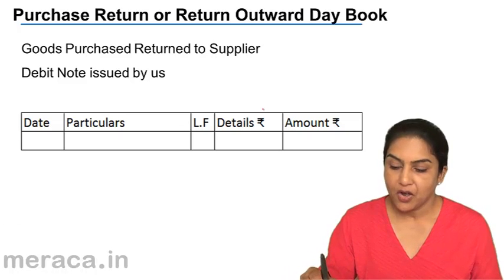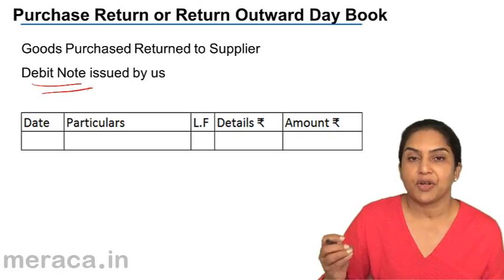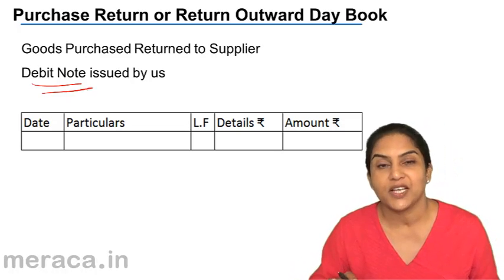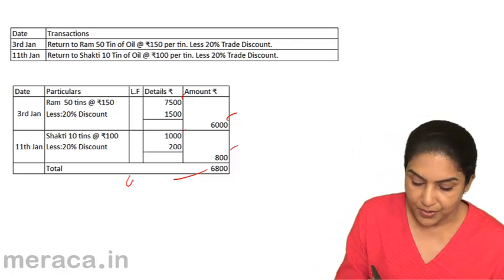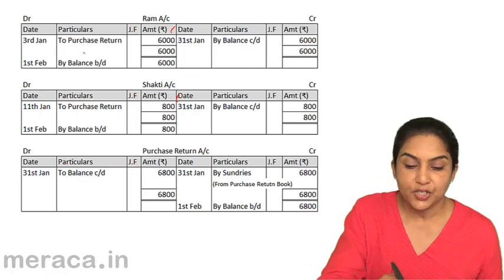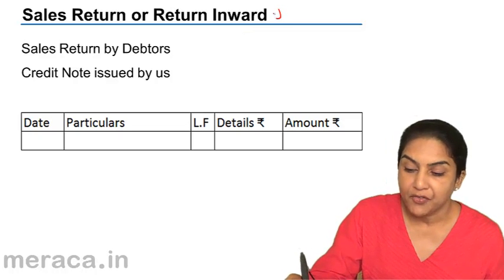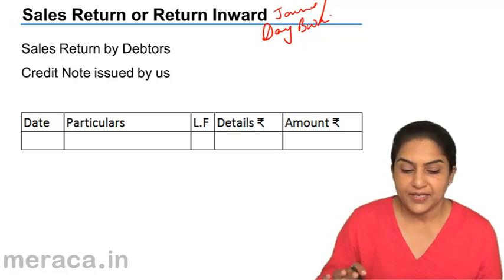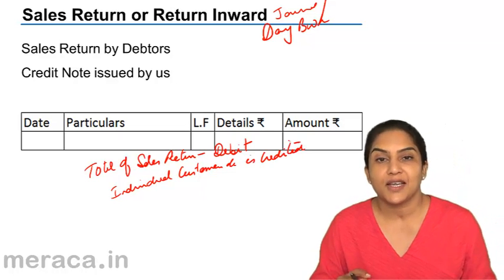What is Purchase & Sales Return Day Book|Journal | Subsidiary Books | CA CPT | CS & CMA | Class 11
What is Purchase & Sales Return Day Book, Learn the Basics of Accounting Process. We have covered Introduction to Double Entry System, Journal, Ledger, Trial Balance, Subsidiary Books, Cash Book and Petty Cash Book.